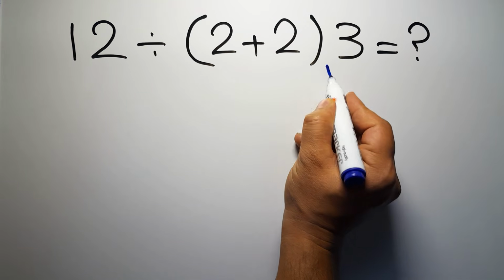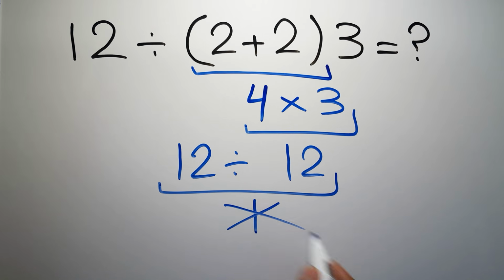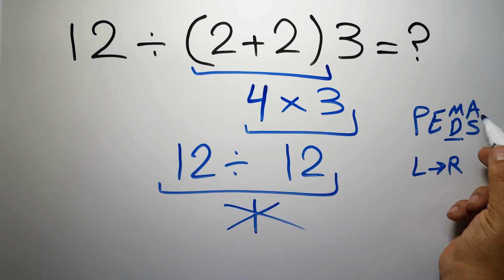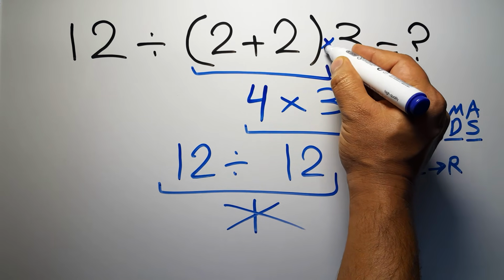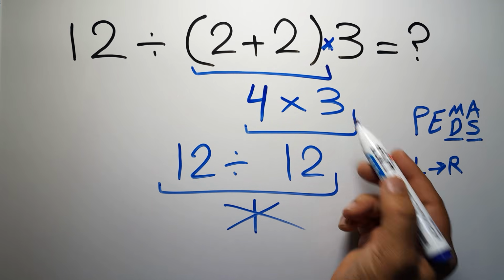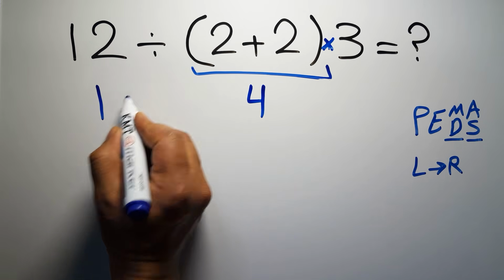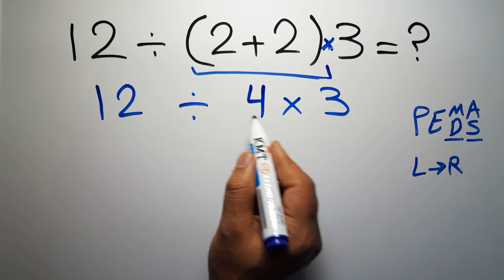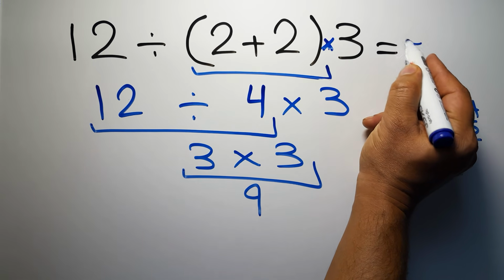This Simple Math Mistake Fools Everyone!